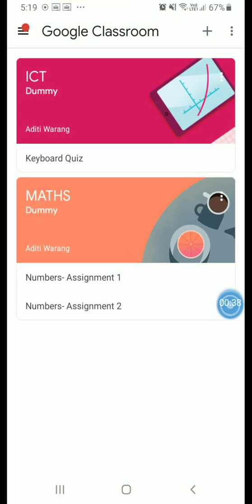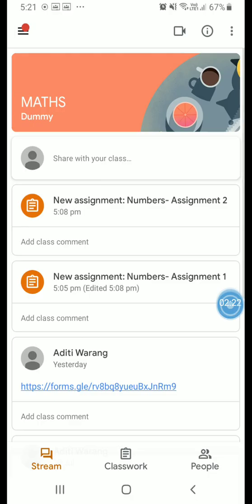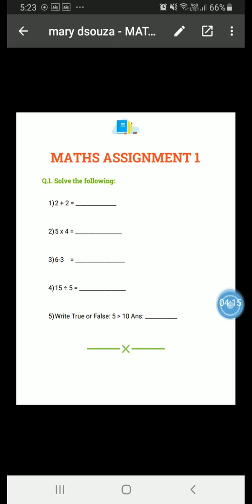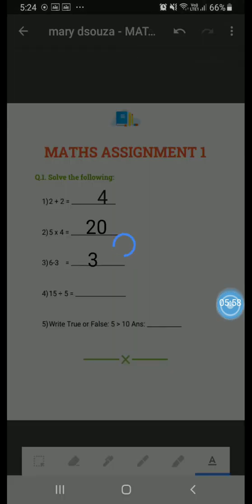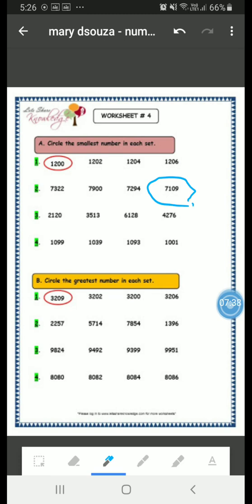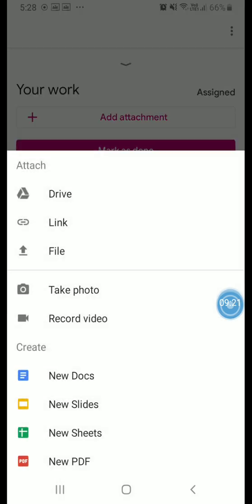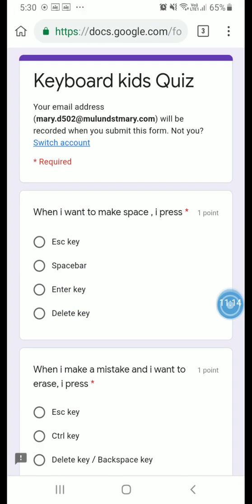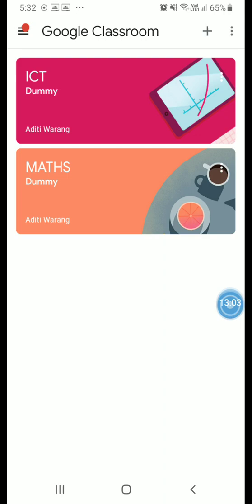Google Classroom Using Smartphone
This video is made for students who are using smartphone for google classroom regarding how to submit assignment.